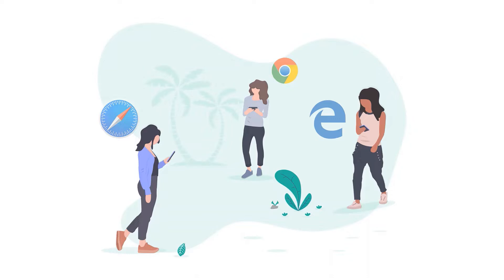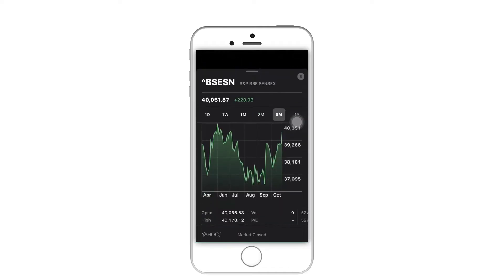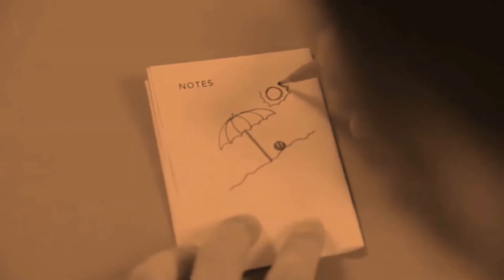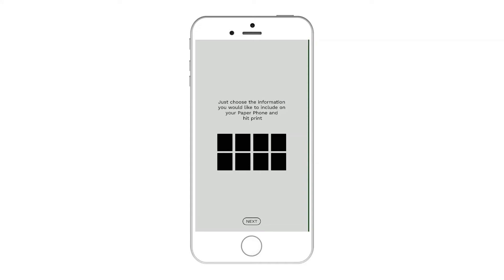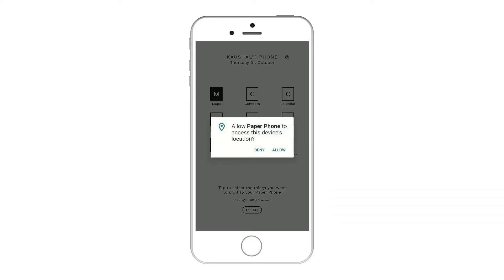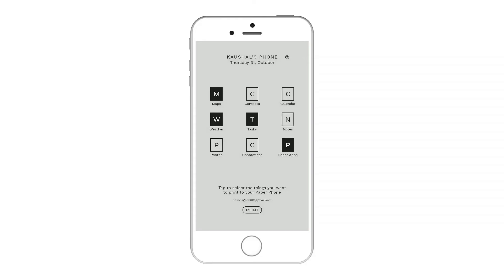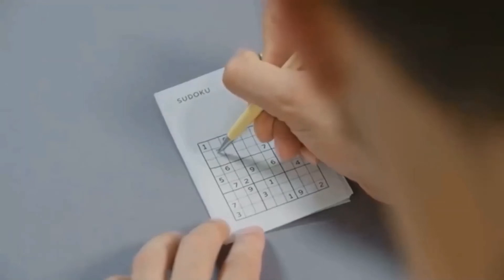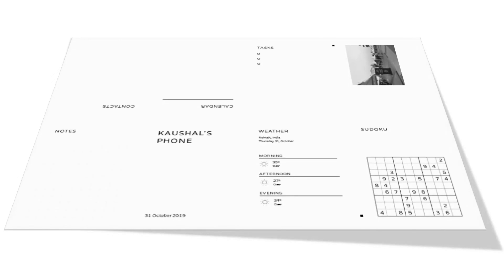Google’s Paper Phone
Paper Phone | Google's Paper Phone

Google just released the thinnest and lightest phone of the world.
[Paper Phone] - Application on Play Store Only For Android Users.

Paper  Phone lets you choose what to include such as favorite contacts, maps and meetings and then prints them directly to a sheet of paper.

Helps you have a little break away from your digital world.

About : Kaushal Nagpal is a YouTube Channel, where you will find technological videos.